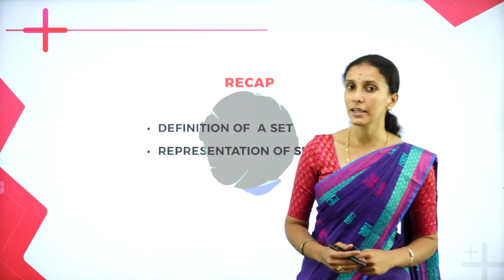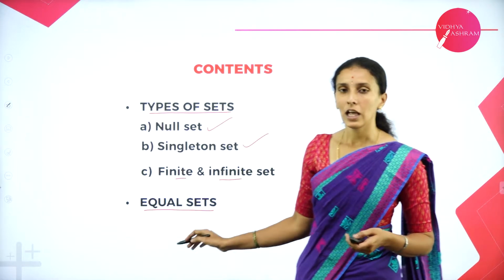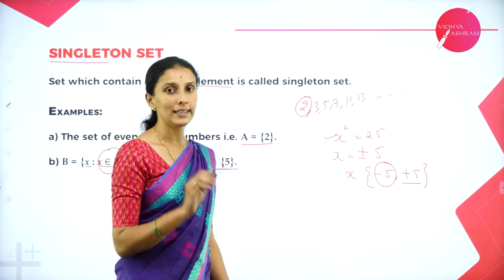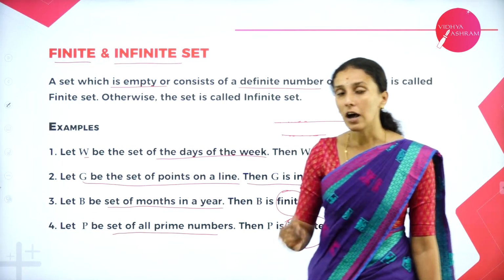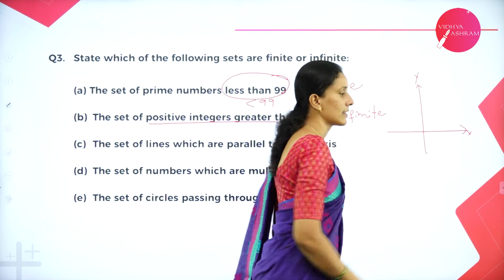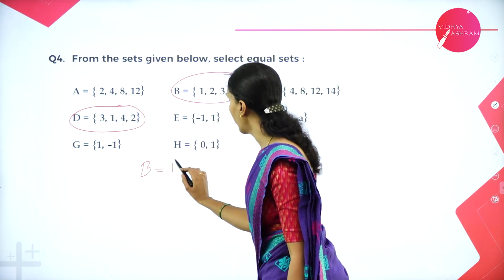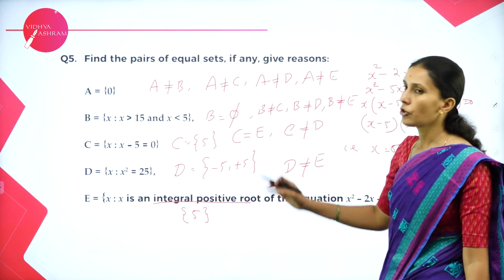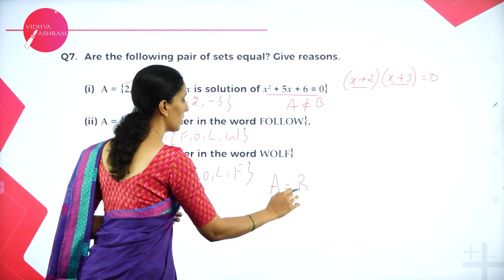DAY 02 | MATHEMATICS | I PUC | SETS | L2